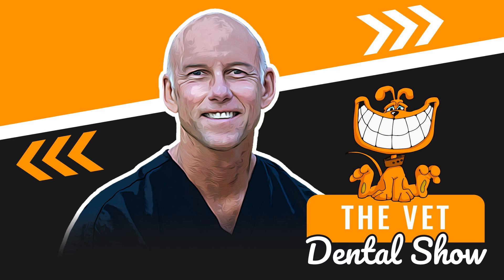Episode 106 -Preventing Periodontal Disease Progression with Closed Root Planing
This podcast explains how using a periodontal curette to perform closed root planing can prevent the progression of periodontal disease and bone loss in pets. It describes how to identify abnormal bleeding pockets around teeth and use the curette to remove inflamed tissue and allow connective tissue reattachment. Charging for closed root planing procedures can improve quality of care and prevent extractions.